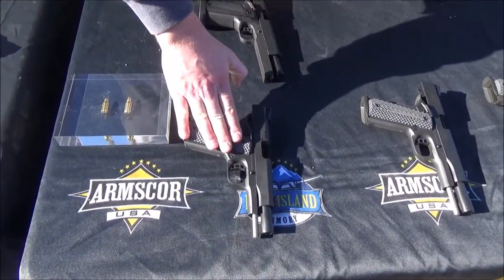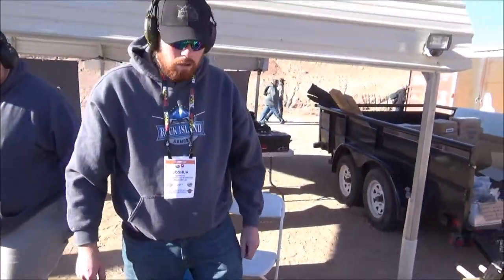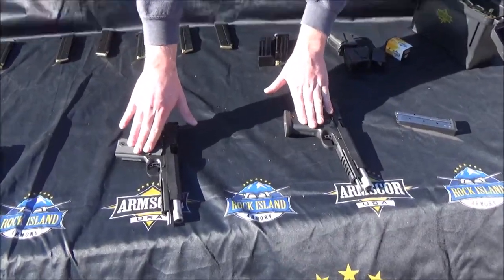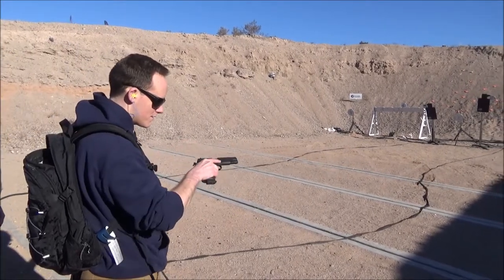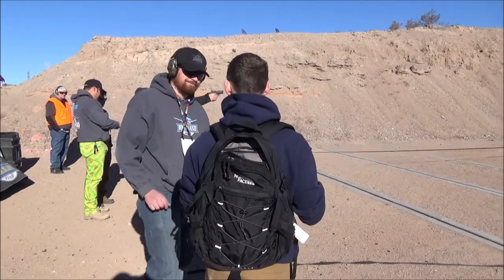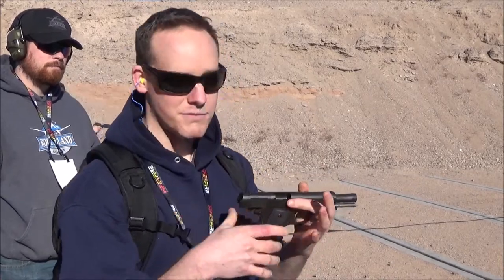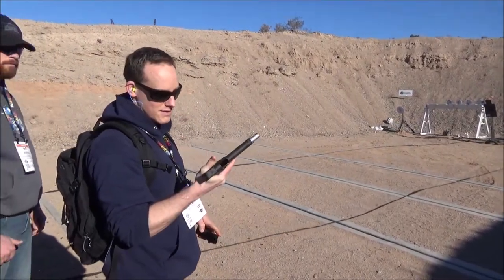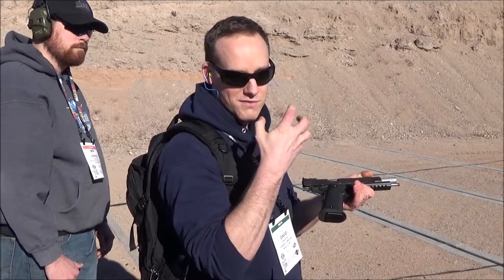SHOT Show 2017: Armscor 10mm 1911 Line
At SHOT Show 2017, Armscor brought their full line of 10mm 1911s that they are proudly offering to the market.